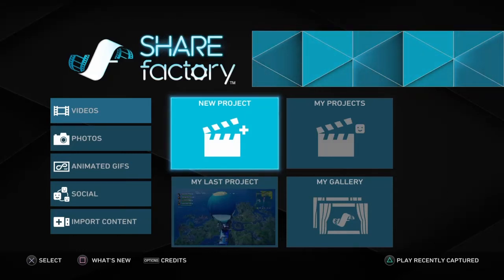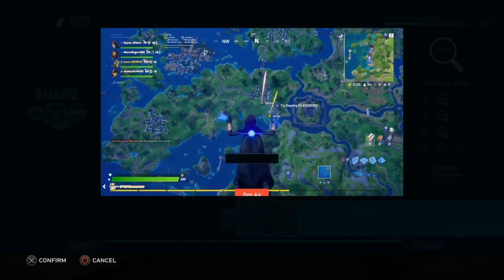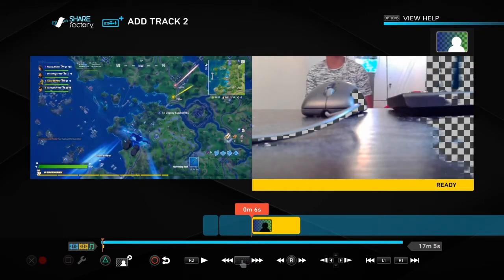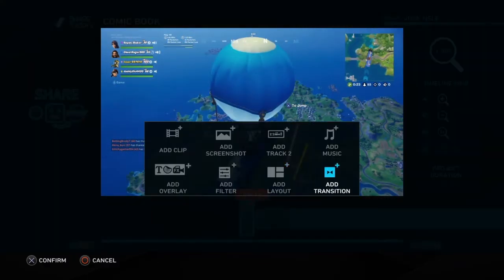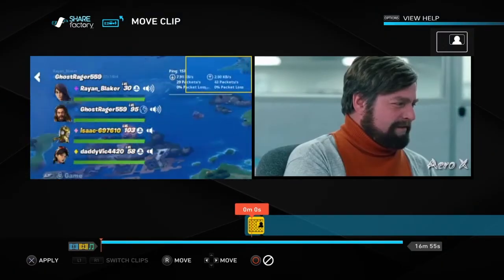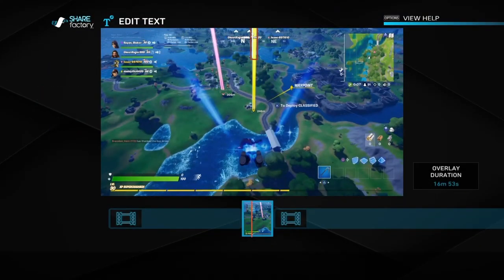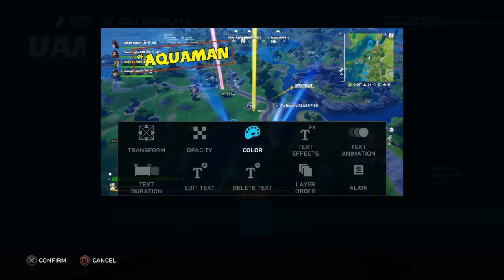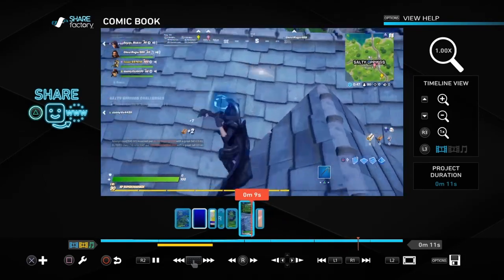HOW TO EDIT A VIDEO ON PS4 SHARE-FACTORY FOR FREE (SIMPLE)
SHIT.